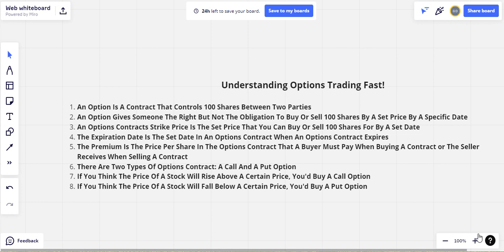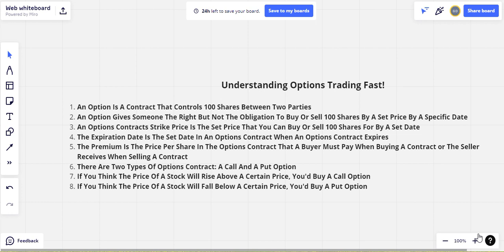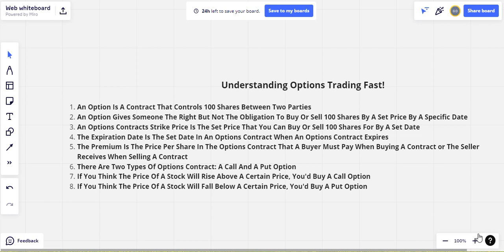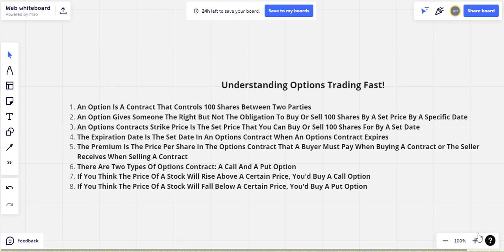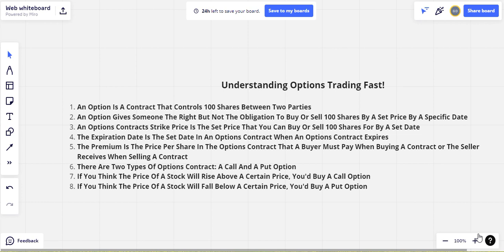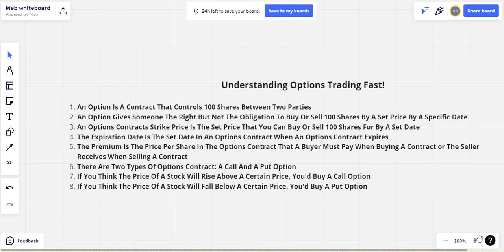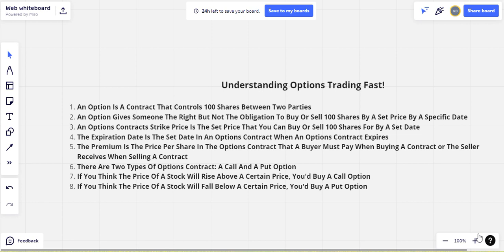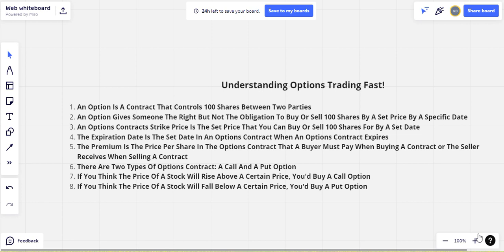Options Trading for Beginners | Understand Options Trading In 5 Minutes!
If you are new to options trading, I highly recommend Larry Benedicts One Ticker Trader Service to get stock picks and his options trading strategy

Options Trading can be very confusing and complex to beginners as there quite a few things to understand and hence, many potential options traders get put off and never place their first trade.

In this video, I will help you to understand options trading in 5 minutes so hopefully after the video, you will have a basic grasp of what options trading is and how options trading works.

Options trading can be a great way to trade as options contracts allow you to bet on a stocks price movement whether the price of a stock rises or falls.

So if you're looking to start options trading and you want to understand it fast, watch this video!